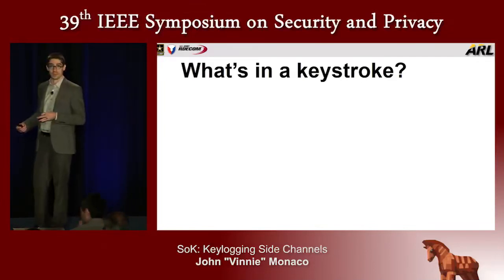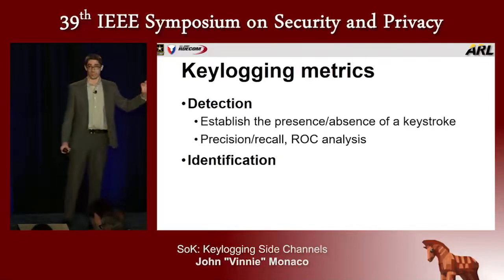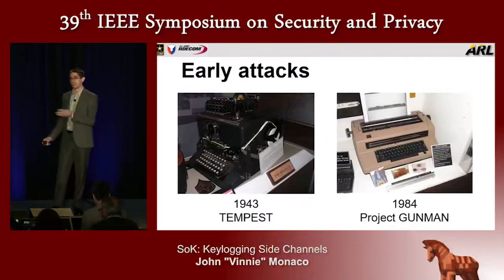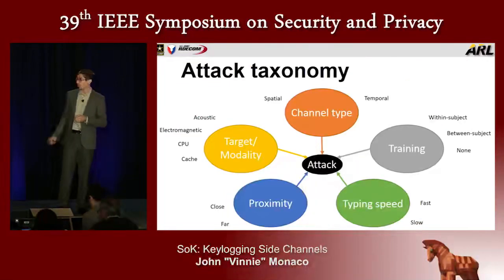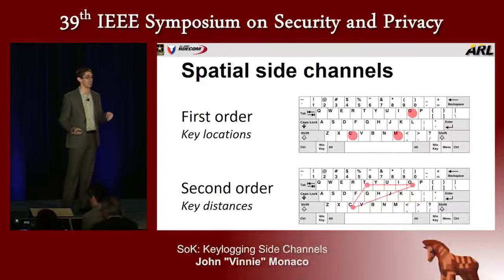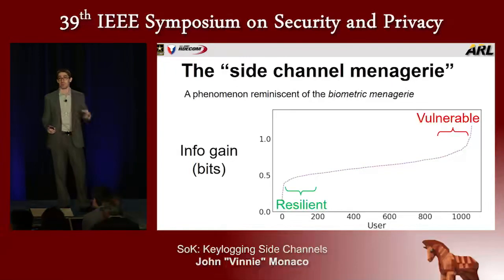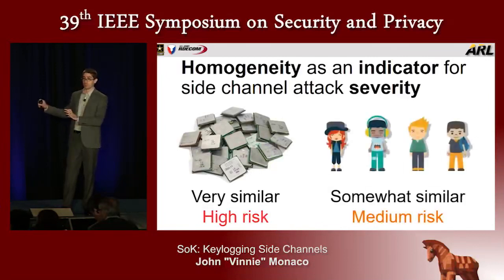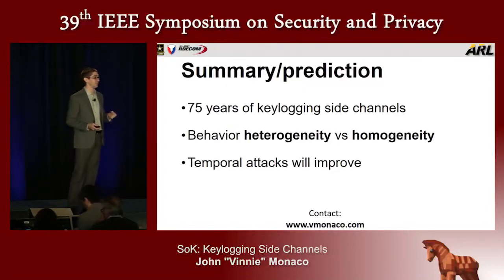SoK Keylogging Side Channels